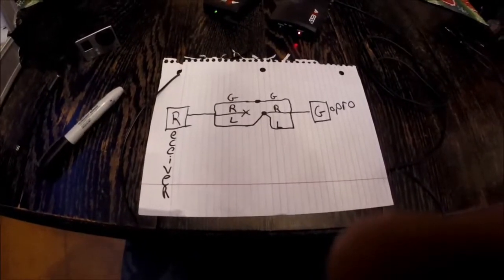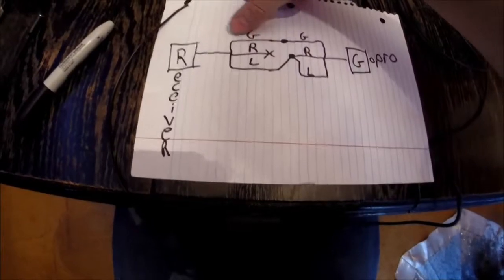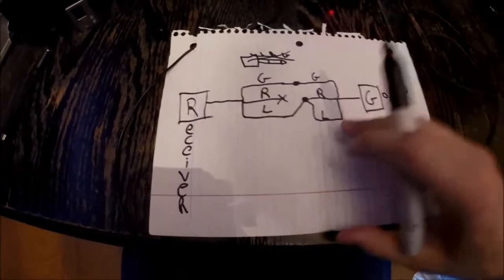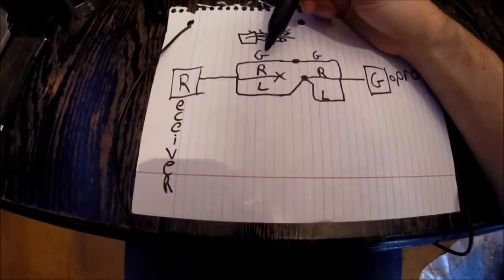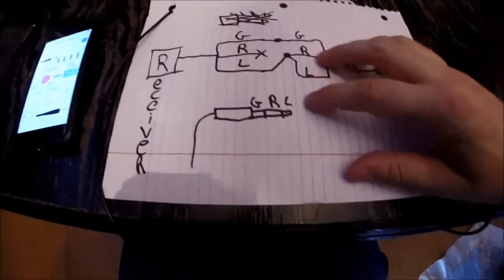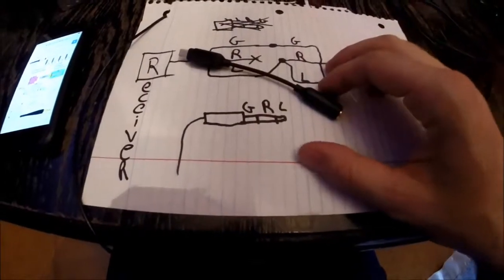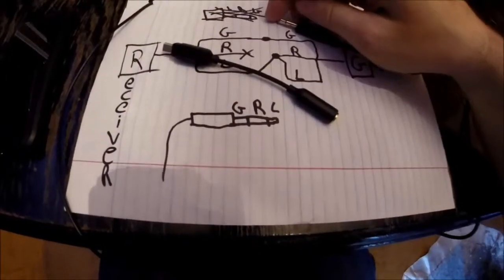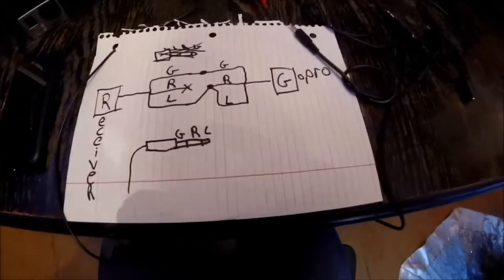UPDATE Axess wireless mic test model MPWL1503-BK on Gopro Hero 3+ Silver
I talk about some issues and work arounds to make two channel audio from the mono mic